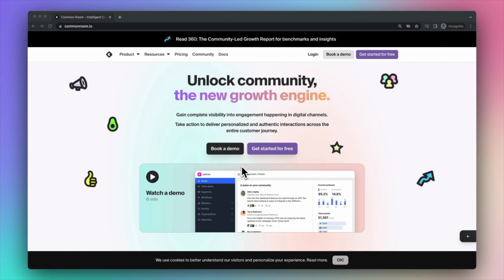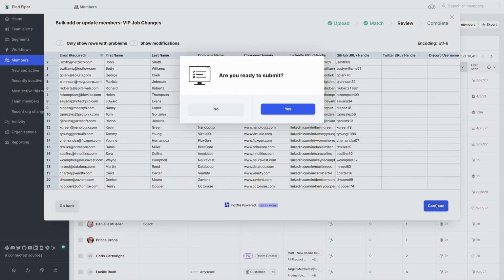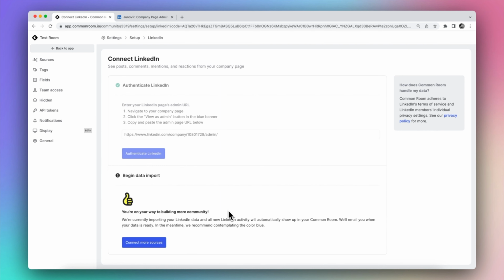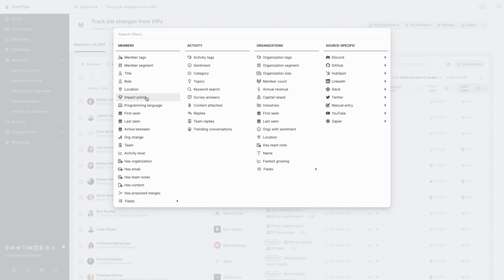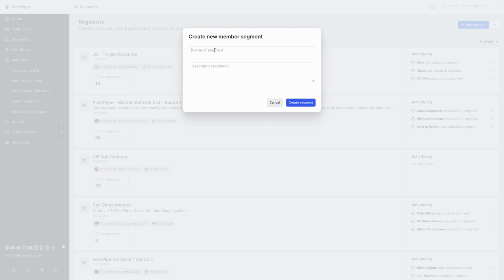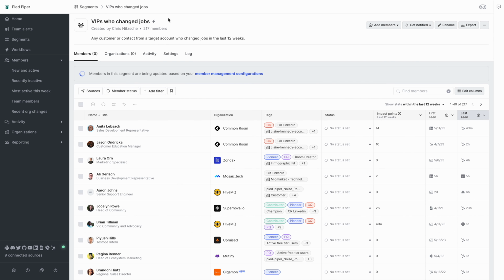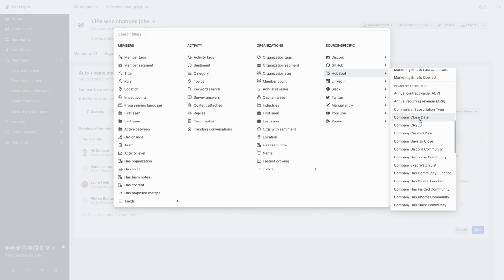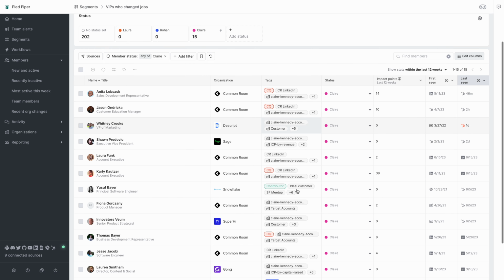Job change tracking: Know when customers, champions, and VIPs are making moves.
Your next best customer is the one who already knows and loves your product. In this playbook, we'll show you how to use Common Room to build dashboards, get alerts, and take action when your champions and VIPs change jobs.